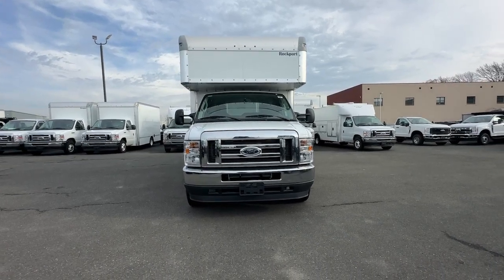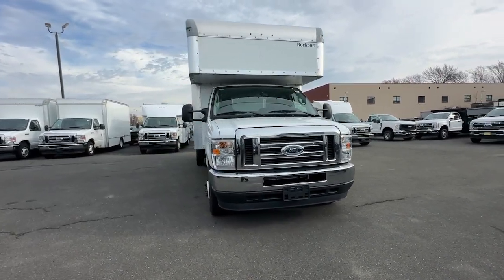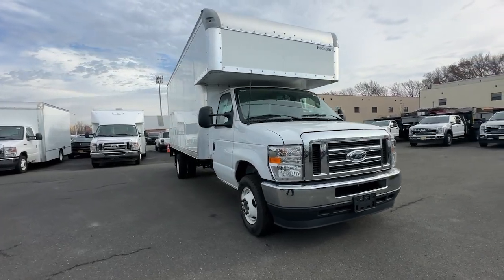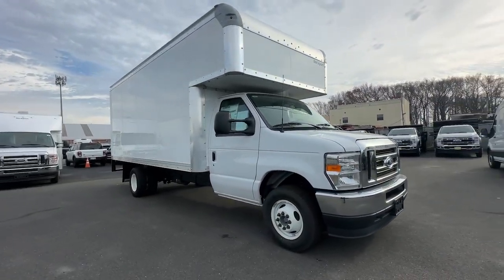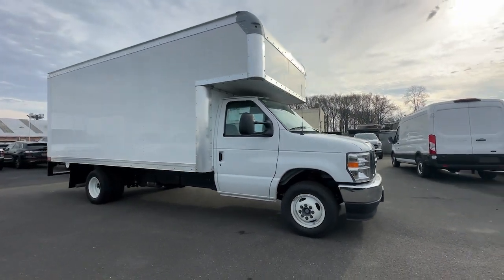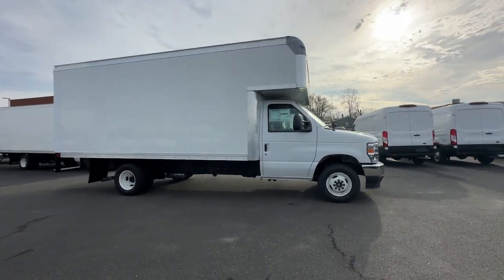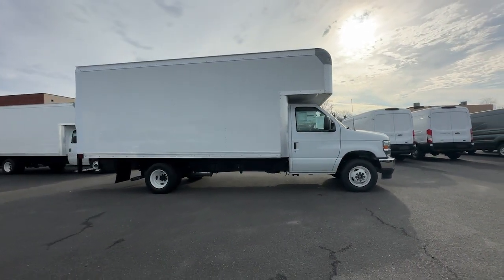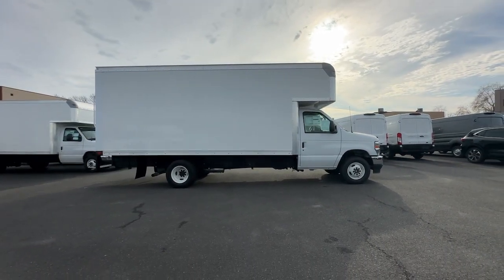2024 Ford E-450SD Base NY Staten Island, Jersey City, Bayonne, Woodbridge, Old Bridge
New 2024 Ford E-450SD Base available at Dana Ford located in 266 West Service Rd, Staten Island, NY, 10314. Servicing the Staten Island, Jersey City, Bayonne, Woodbridge, Old Bridge area.

Introducing the   2024  FORD E-450. This maximum-strength E-450 delivers the power and utility your business needs. Comfortable, durable, and built to work hard, this full-size van sets you apart from the competition. The following are some of this vehicles highlighted options: Keyless Entry, Electronic Stability Control, WiFi Hotspot, Intermittent Wipers, Traction Control, Adjustable Steering Wheel, Automatic Headlights, Bucket Seats, Cruise Control, Power Windows. Don't let your business be left behind. Give it the advantages of this mighty E-450. Our team will give you an outstanding test drive experience. Stop in today!